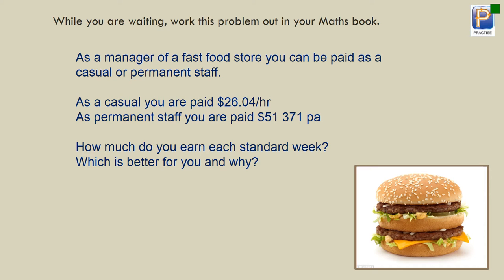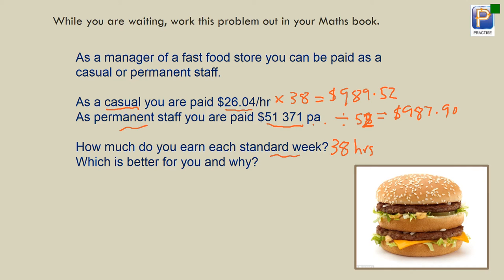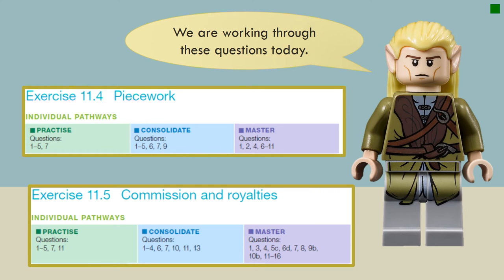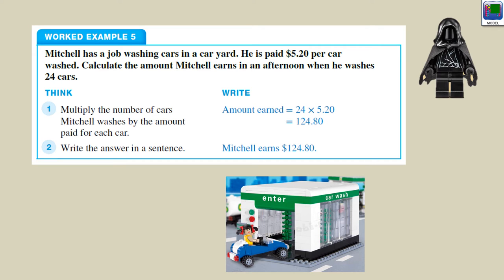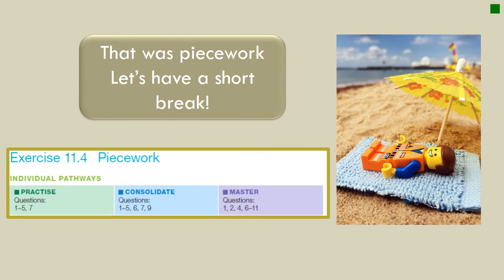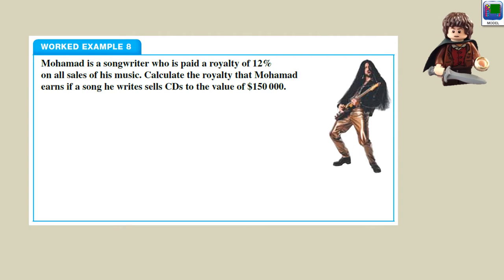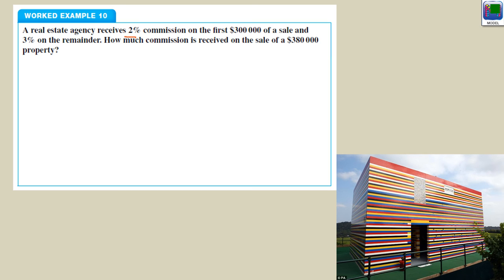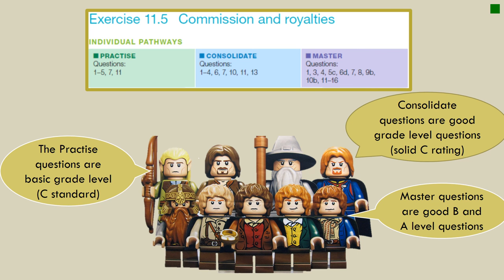Yr 9 T1 Wk8 L1 Piecework and Commission Ex 11 4 & 11 5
Year 9 Maths Piecework and Commission

Pearson Maths Ch 11.4 and 11.5